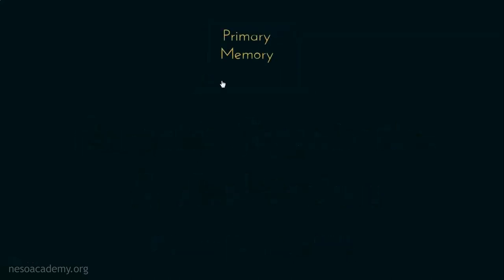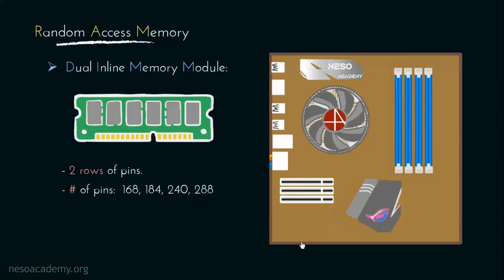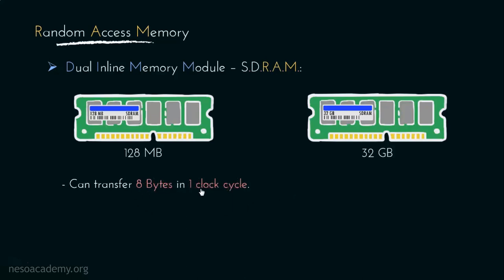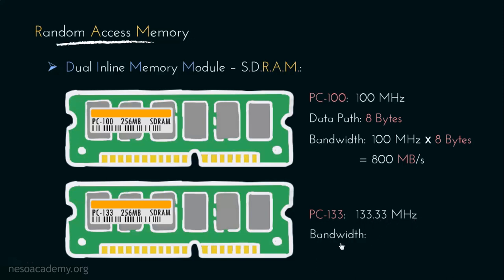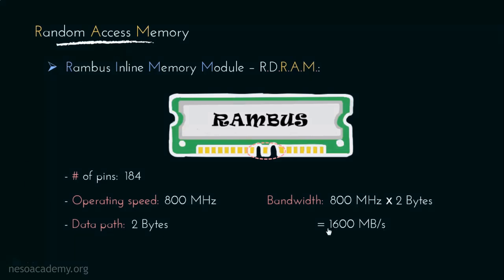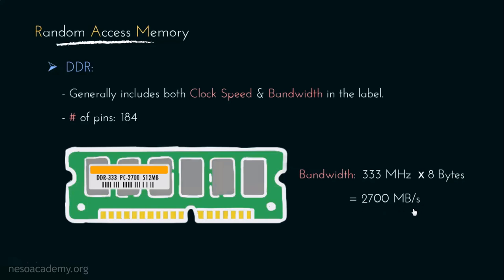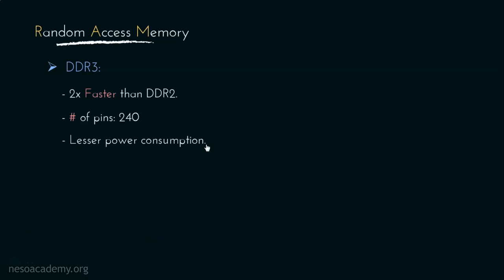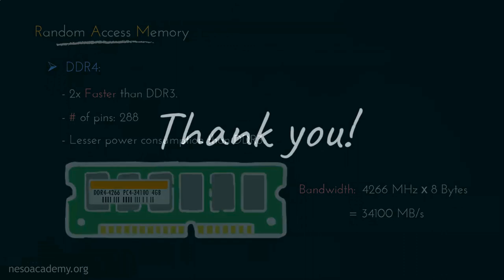Primary Memory – RAM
COA: Primary Memory – RAM
Topics discussed:
1) Dual Inline Memory Modules (DIMMs).
    a) DRAM
    b) SDRAM
2) Data Path.
3) Decoding the labels of DIMM-SDRAMs.
4) RIMM-RDRAMs.
5) Non-DDR vs DDR.
6) Understanding DDR.
7) Understanding DDR2.
8) Understanding DDR3.
9) Understanding DDR4.